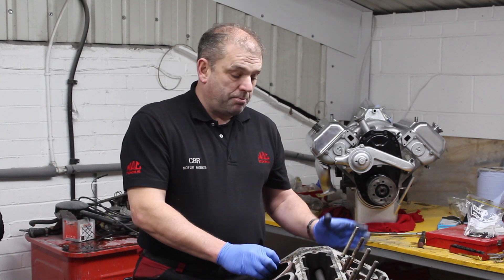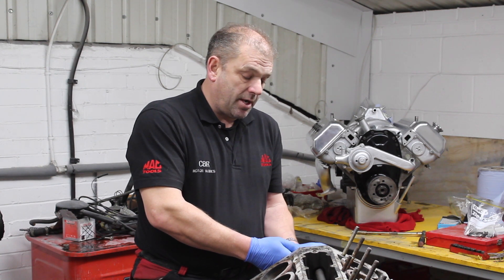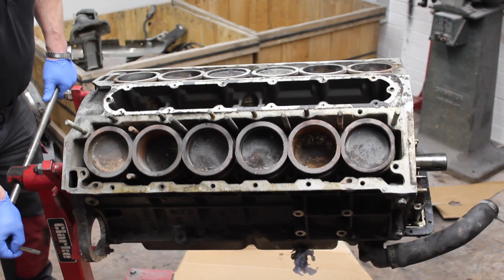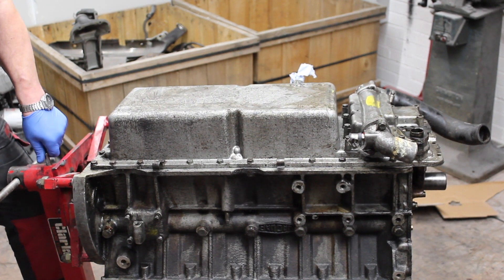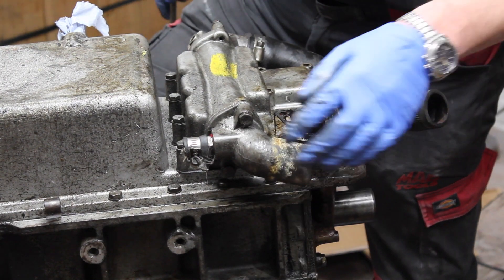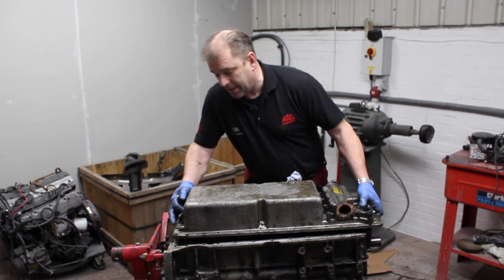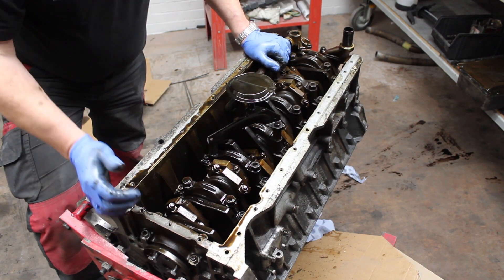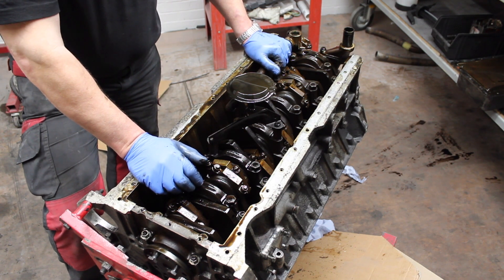Restoration of a V12 Series III E-Type Jaguar Engine (Part 3)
We continue the stripping of the engine of a V12 Series III E-Type Jaguar Engine. In the third part of the series we remove the crank shaft.